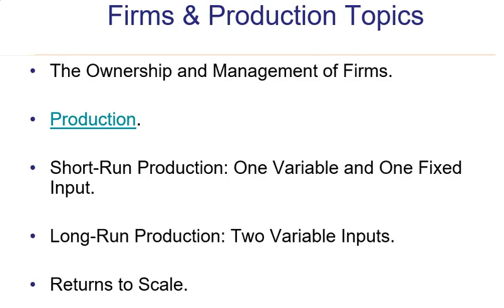Summary Module 5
Firms and Production - Summary